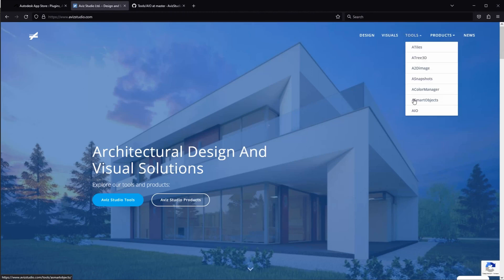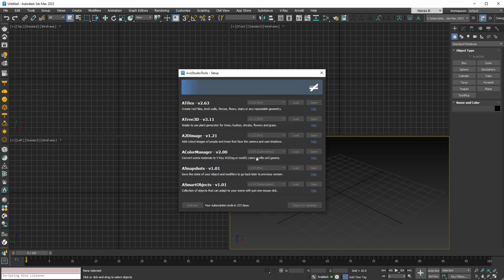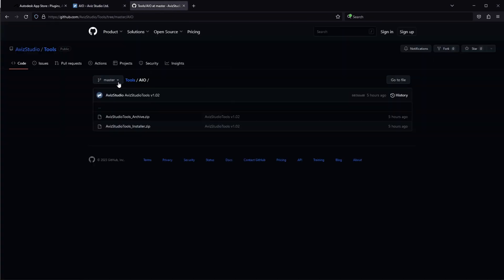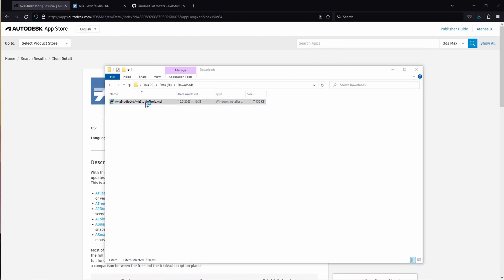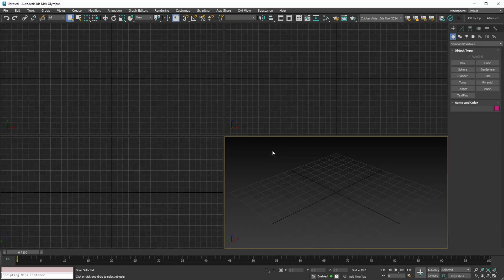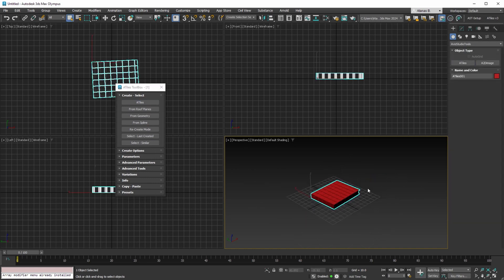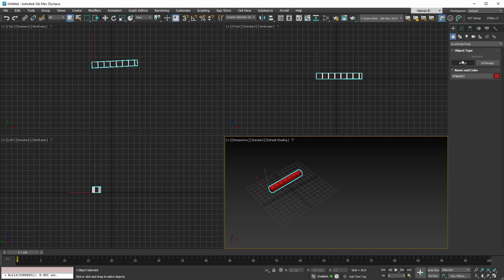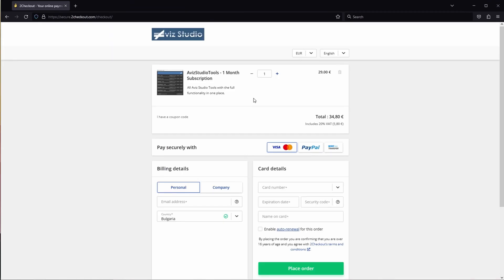AvizStudioTools - AIO for 3ds Max 2024: Elevate Your 3D Design Experience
Welcome to AvizStudioTools - AIO for 3ds Max 2024! Discover the power of our latest version 1.02 as we take your 3D design projects to new heights. With streamlined installation and seamless workflow integration, you can unlock your creativity and achieve remarkable results.

Upgrade to 3ds Max 2024 and install AvizStudioTools effortlessly.

Elevate your 3D design workflow with AvizStudioTools - AIO for 3ds Max 2024.